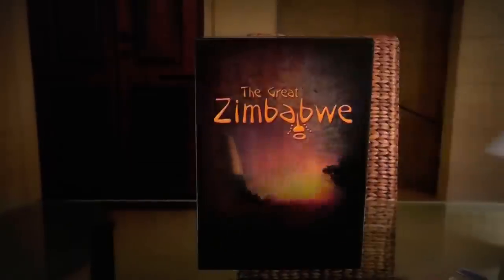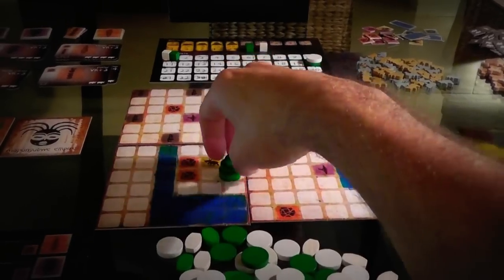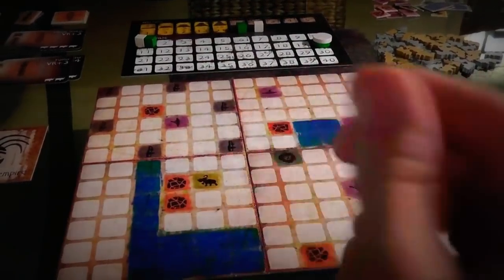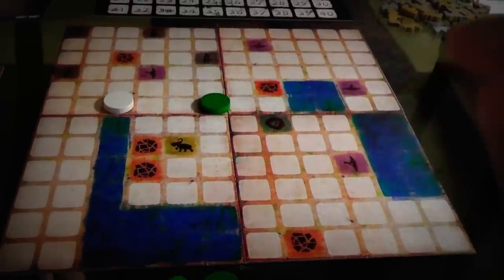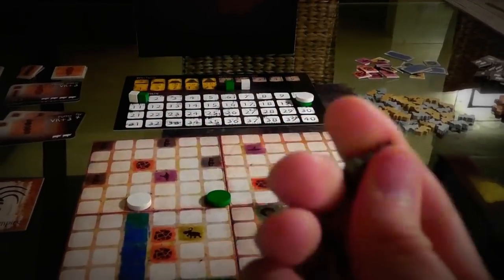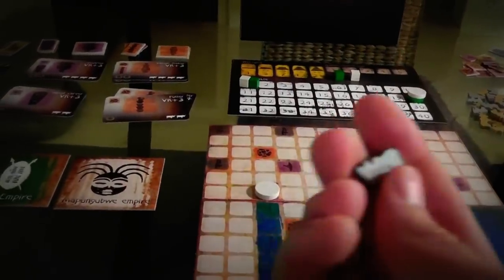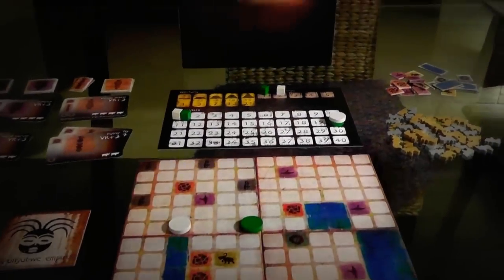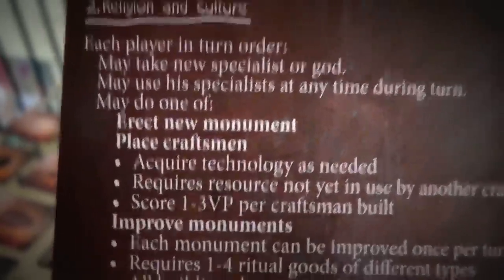The Great Zimbabwe Gameplay Runthrough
A video outlining gameplay for the boardgame The Great Zimbabwe.